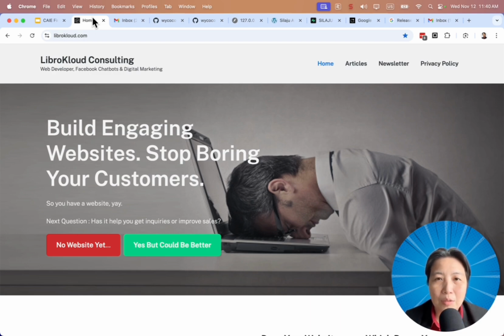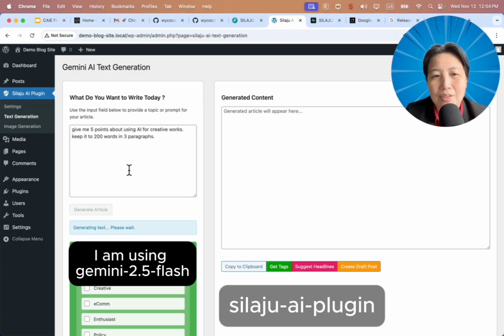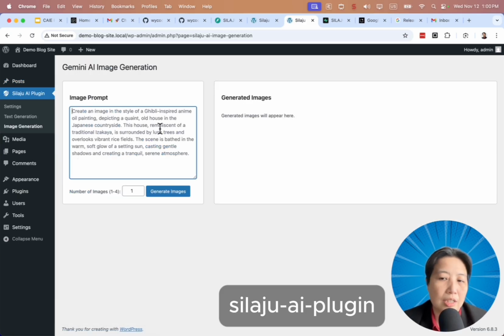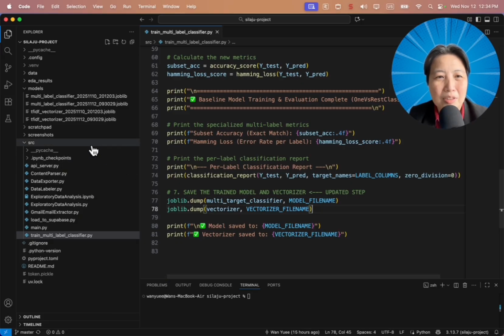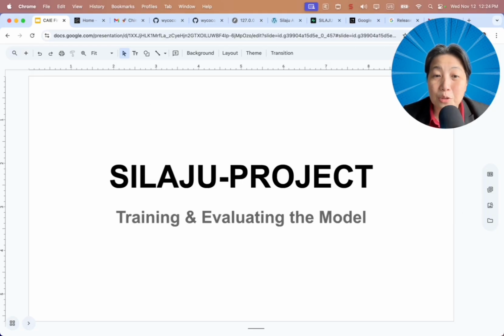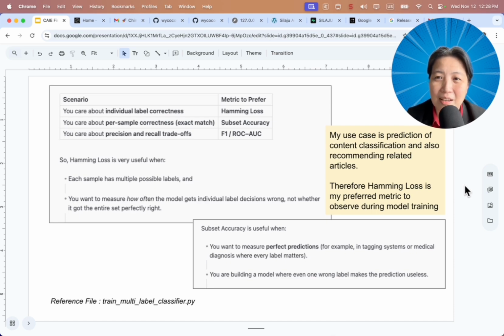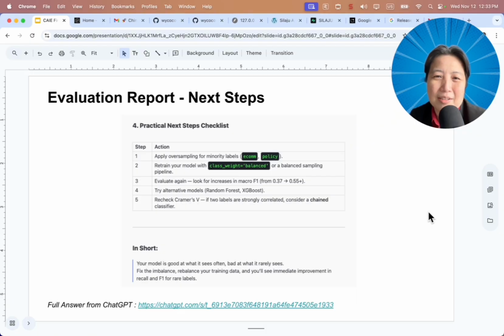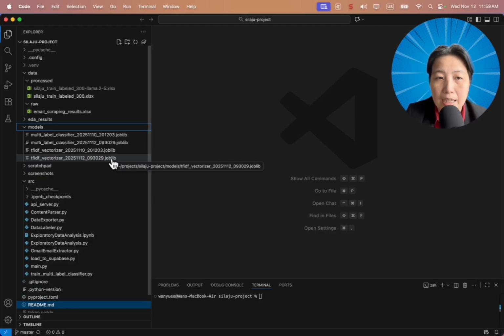SIJALU - AI-Powered Content Classification and Generation System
This a shorter version of my 1 hour explanation video.
It is condensed and starts with Live Demo working UI first, and then the workings of the API Backend, Model Training, and the project structure.

Note : This video is 13 min

Chapters:

00:00 Introduction & Problem Statement
02:12 SILAJU AI Plugin: WordPress Live Demo
05:19 The Plugin System Workflow
05:48 The SILAJU Project: API Server
07:13 Annotation Schema
08:02 Model Training and Evaluation
12:15 GitHub Repositories
12:32 The SILAJU Project Structure

LINKS

MACHINE SPECS

MacBook Air M4 13-inch 2025
Apple M4 chip with 10-core CPU, 10-core GPU, 16-core Neural Engine
32GB unified memory
1TB SSD storage
macOS Sequoia 15.6.1